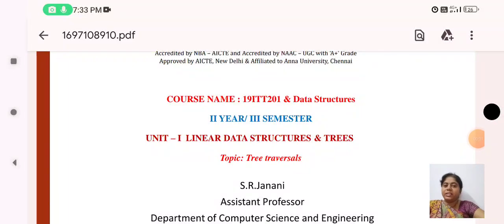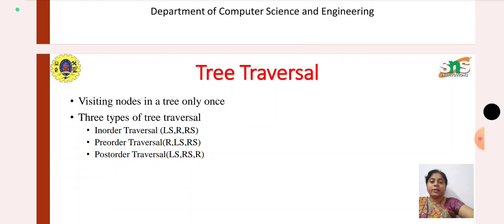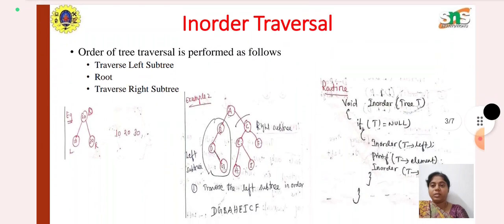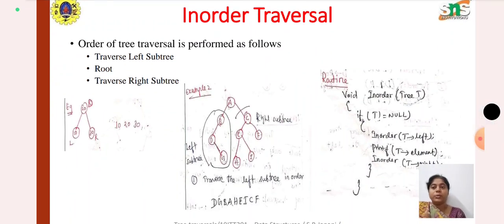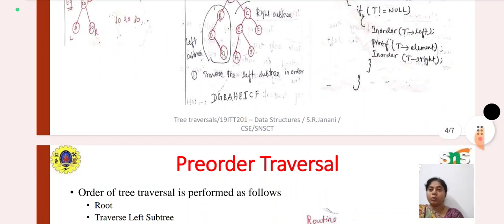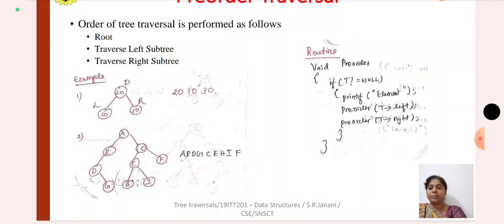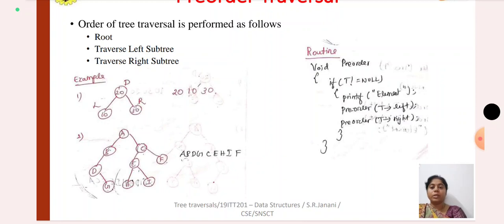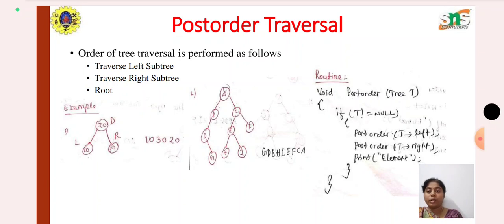DS tree traversal